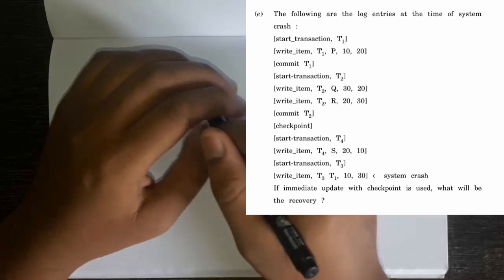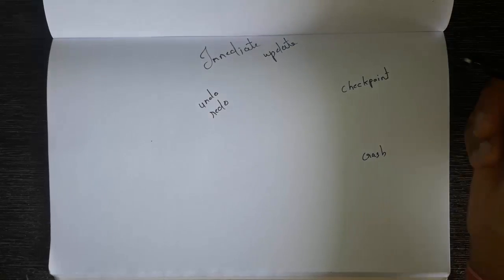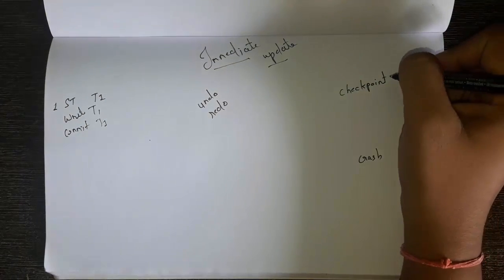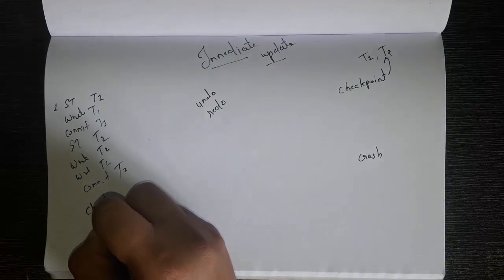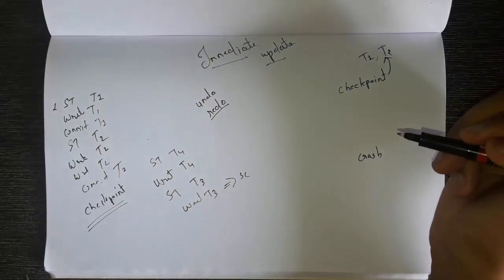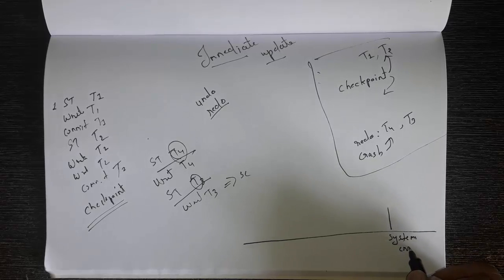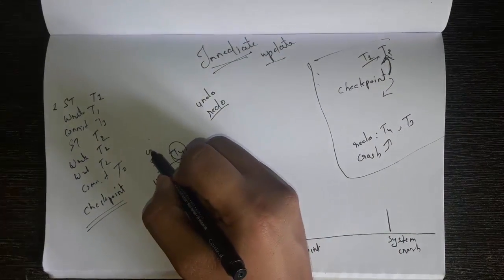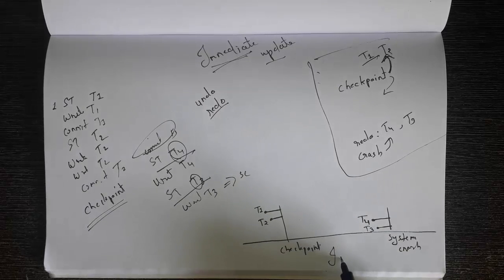Chekpoint with immediate update method in RDBMS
In this video we are going to learn how to ise immediate update method in checkpoint in rdbms

RELATIONAL DATABASE MANAGEMENT

list=PLBiOVl7bSPKImPF6kstNxqs2PiNEr

Gi_n

MULTIPLICATION TABLE

CREATE MENU IN

DATABASE USING STANDARD

ALL MICROSOFT VISUAL BASIC

list=PLBiOVl7bSPKJkepKByNRq0x7iCRni

ohdX

list=PLBiOVl7bSPKIHlRgO8VHAD9SUM-

1eOyDZ

list=PLBiOVl7bSPKLBPJJiOYF0N5aC1DlC

jMmR

list=PLBiOVl7bSPKJNTy5vwErCvgt_FOaD

DT1C

list=PLBiOVl7bSPKJ6vSil3Q8OdD-

1hgGyNunP